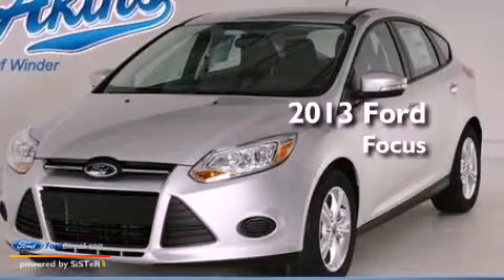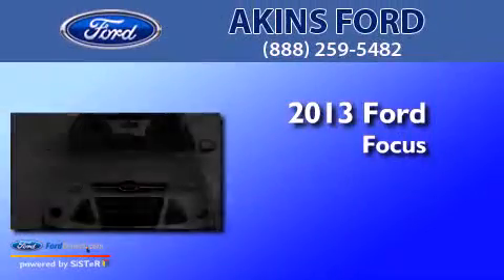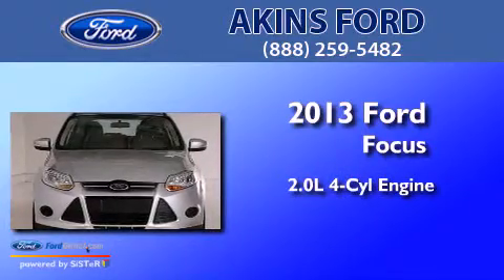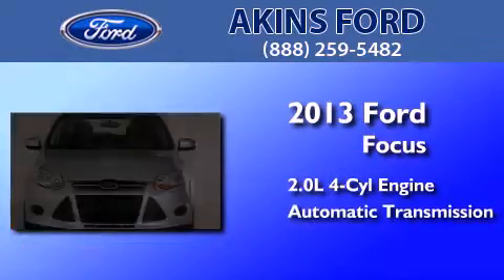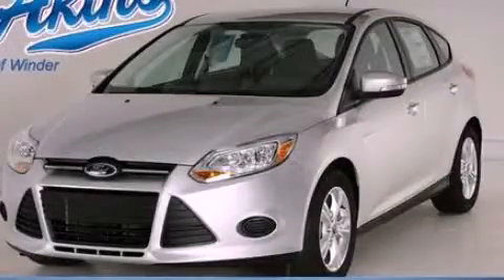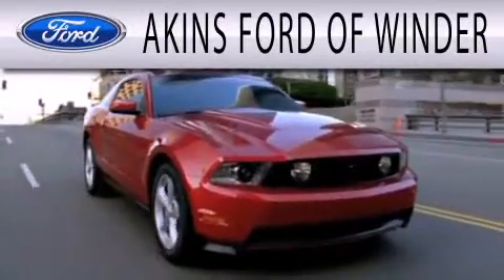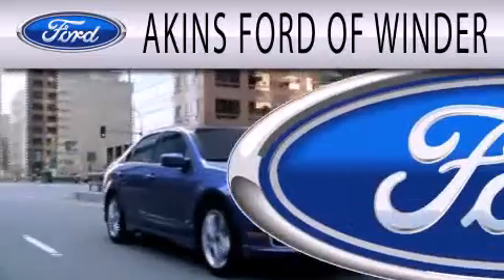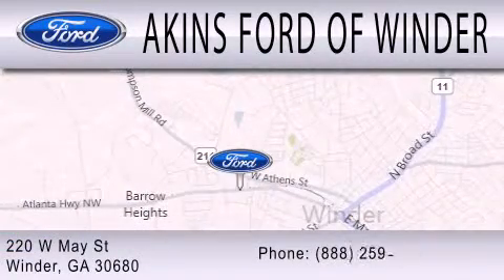2013 FORD FOCUS Winder GA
Year : 2013
 Make : FORD
 Model : FOCUS
 Engine : 2.0L I4 16V GDI DOHC FLEXIBLE FUEL
 Trans . : 6-SPEED AUTOMATIC
 Exterior : INGOT SILVER METALLIC
 Miles : 3
 Interior : MEDIUM LIGHT STONE / MEDIUM DARK STONE
 Stock : DL216894